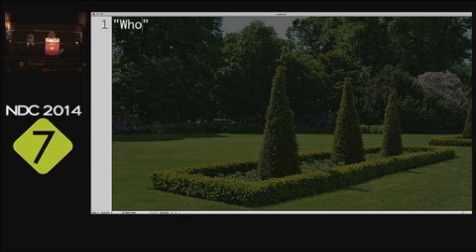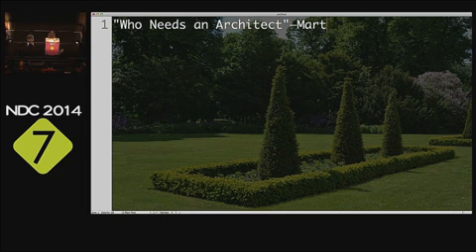Venkat Subramaniam Towards an Evolutionary Architecture Mobile clip9